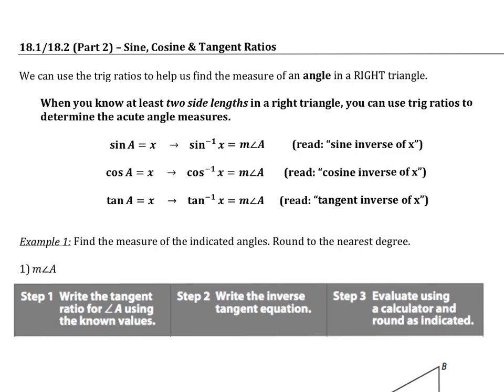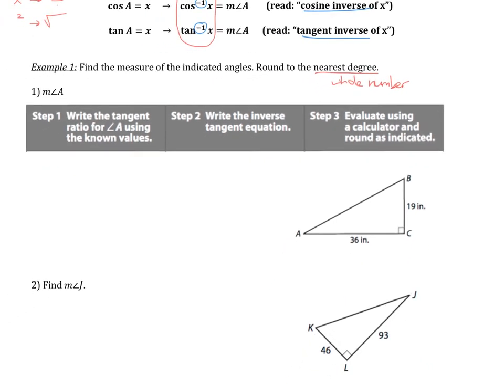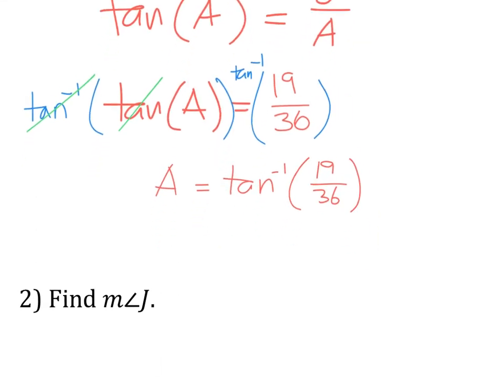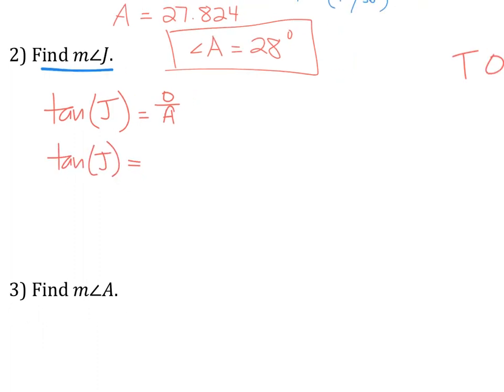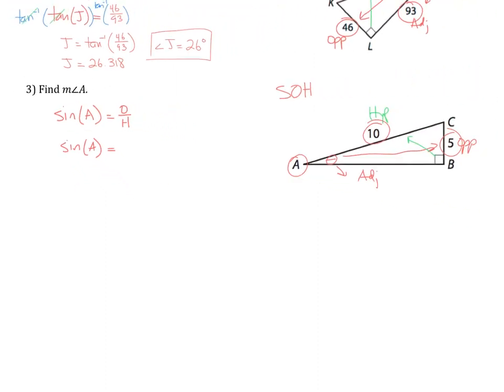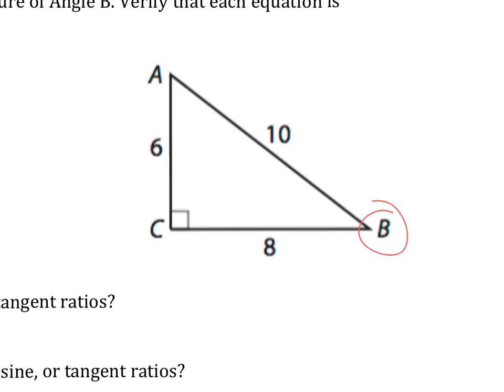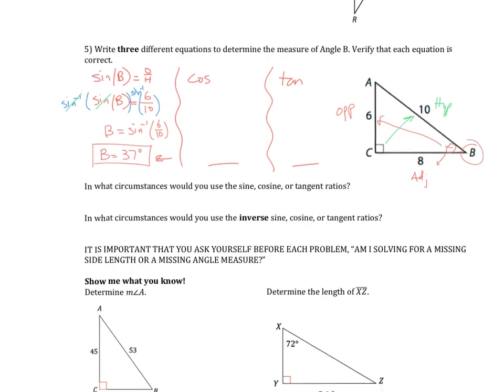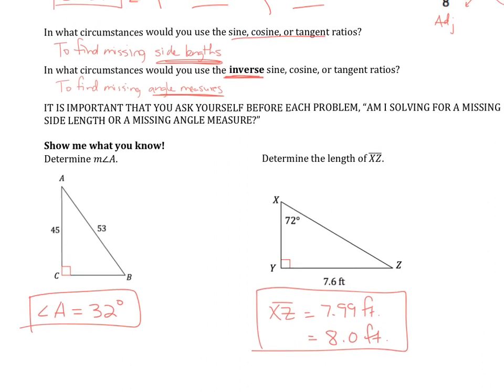18.1 & 18.2 Notes (part 2)